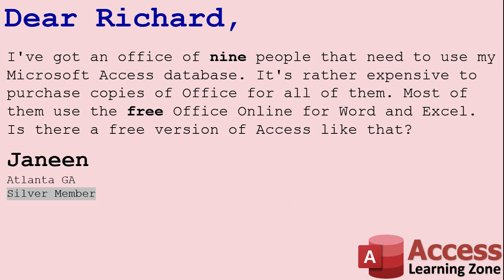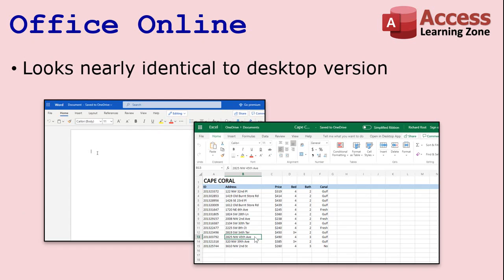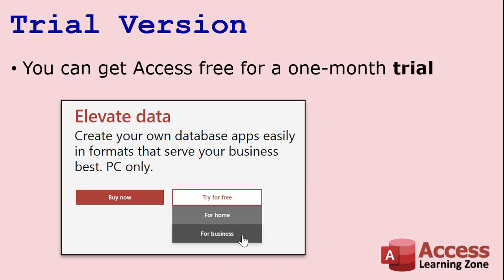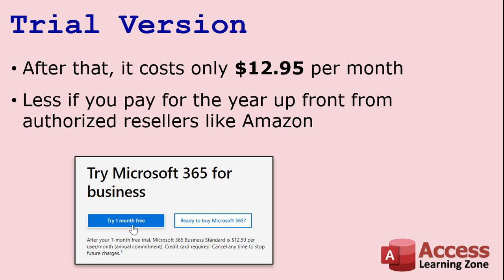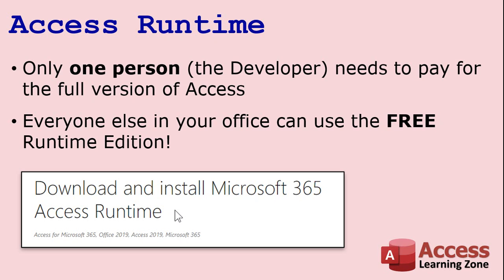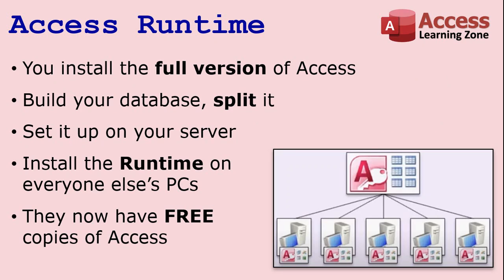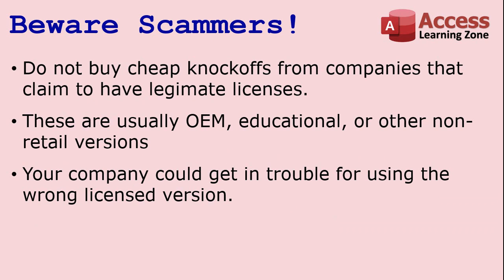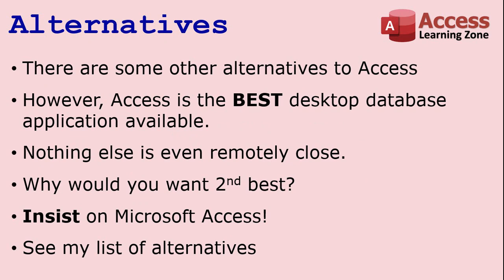Can You Get Microsoft Access for Free? Free Download of Microsoft Access.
I get asked all the time if there is any way that you can get Microsoft Access for FREE. Word and Excel have free online versions at Office.com. What about Access? Watch the video for the answer.

Janeen from Atlanta GA (a Silver Member) asks: I've got an office of nine people that need to use my Microsoft Access database. It's rather expensive to purchase copies of Office for all of them. Most of them use the free Office Online for Word and Excel. Is there a free version of Access like that?